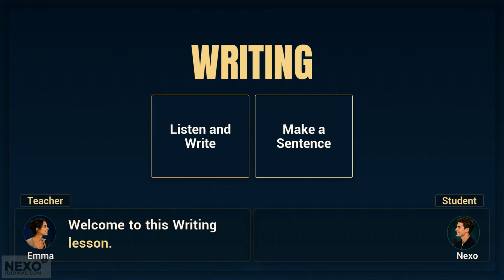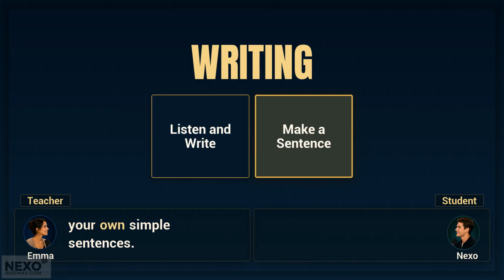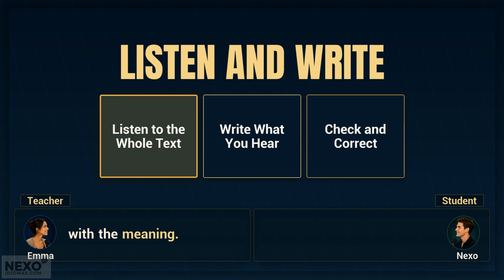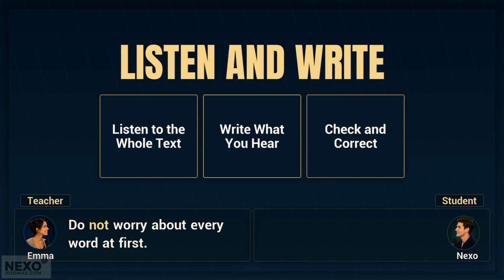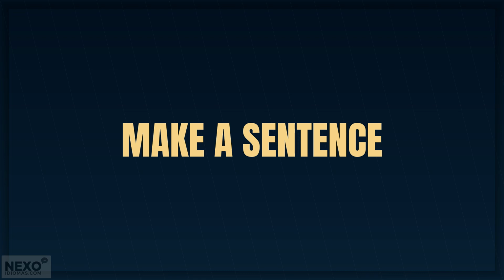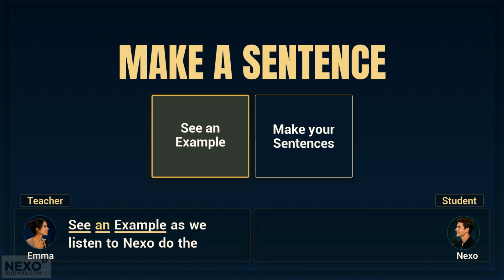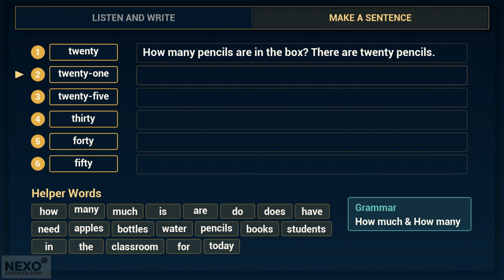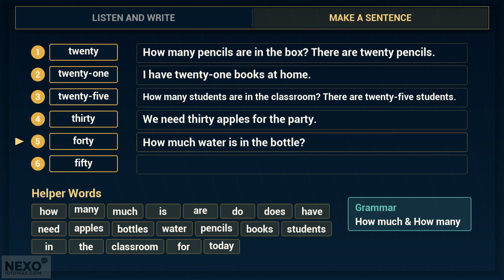A1 U10.5 | Numbers 20 to 100 & How Much & How many | Writing Practice | Complete English Course - A1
Practise writing numbers from 20 to 100 and questions with how much and how many in this A1 English writing lesson for beginners.

2️⃣ INTERACTIVE LANGUAGE LEARNING APP

In this lesson, you will practise writing simple English words, phrases, questions, and sentences using numbers from 20 to 100 and the grammar structures how much and how many.

In this English writing practice lesson, you will work with numbers such as twenty, thirty, forty, fifty, sixty, seventy, eighty, ninety, and one hundred. You will also practise using how much with uncountable nouns and how many with countable nouns to ask about quantities.

The lesson includes different writing activities designed to help you remember number vocabulary, understand basic grammar, and build simple English questions and sentences correctly. You will complete guided exercises, write the words and sentences you hear in short dictation activities, and create your own questions using the vocabulary and grammar from the lesson.

These step-by-step activities will help you improve your spelling, sentence structure, listening and writing connection, and confidence when asking and answering questions about numbers and quantities in English.

This lesson is perfect for A1 English learners who want to improve their writing skills, practise basic English grammar, and learn how to write clear and natural questions with how much and how many.

You will practise:

- Numbers from 20 to 100 in English
- Writing English numbers correctly
- How much and how many questions
- Countable and uncountable nouns
- Asking about quantities in English
- Using how much with uncountable nouns
- Using how many with countable nouns
- English dictation for beginners
- Creating simple English questions and sentences
- Useful English for everyday situations

Follow the activities, write your answers, check your questions and sentences, and improve your English writing step by step with this Complete English Course for beginners.

0:00 Intro
0:51 Listen and Write
5:42 Make a Sentence